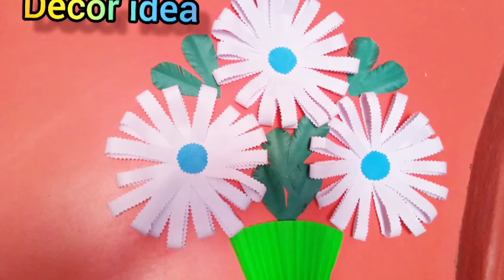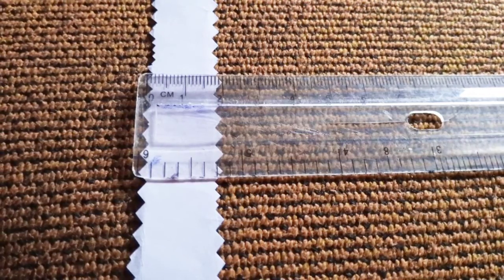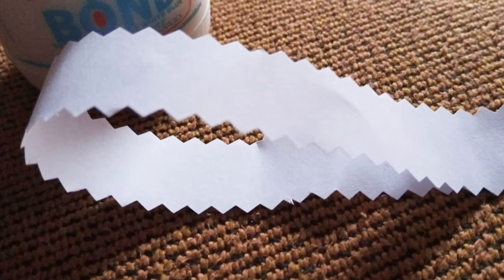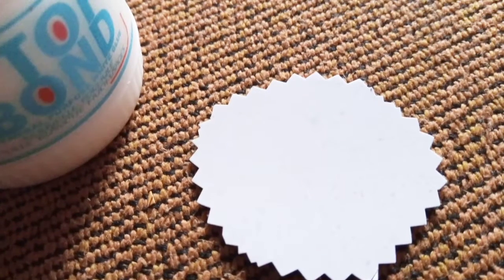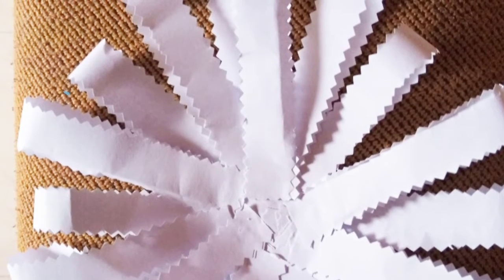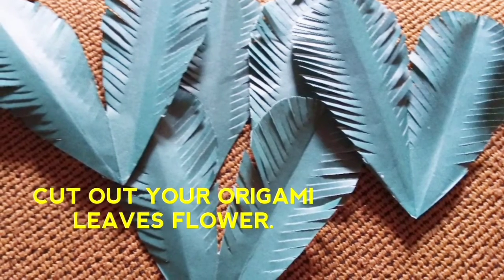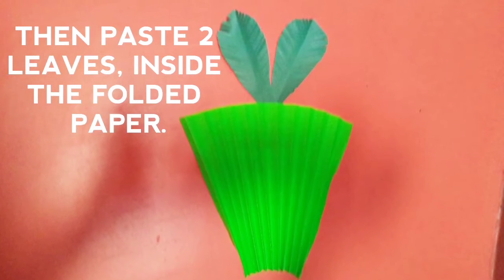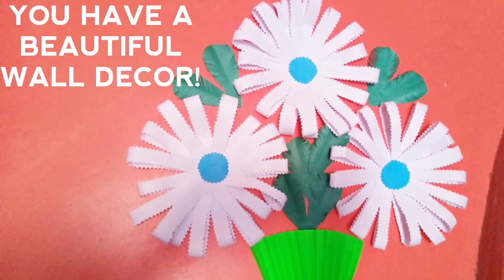A SIMPLE WALL DECOR IDEA, WALL HANGING Craft Ideas with paper, Amazing Home Decor DIY Crafts.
In this video, you will learn a simple home decor idea. DIY WALL HANGING CRAFT.